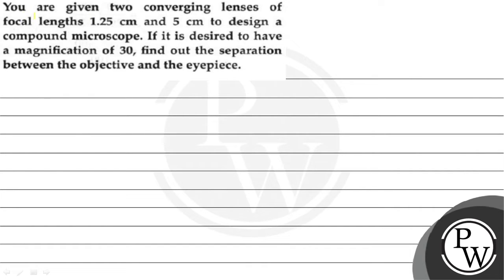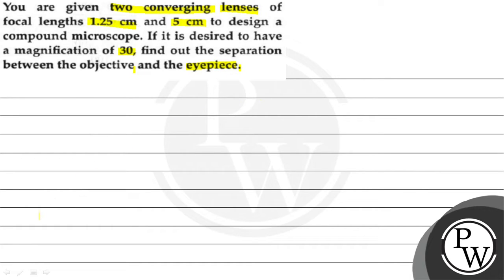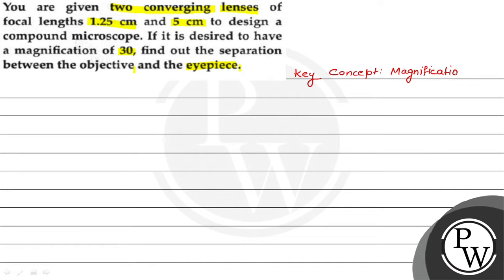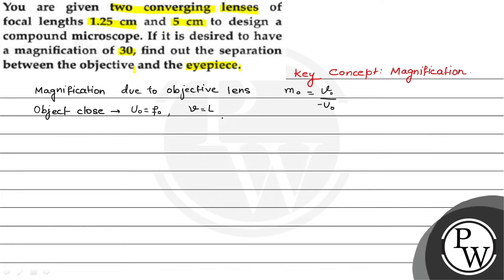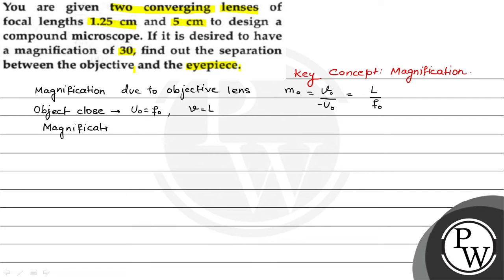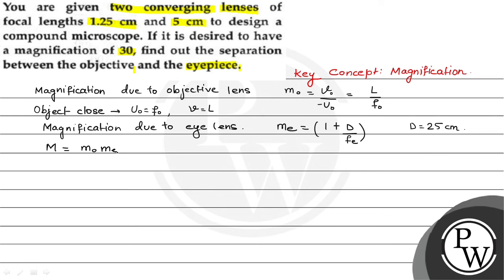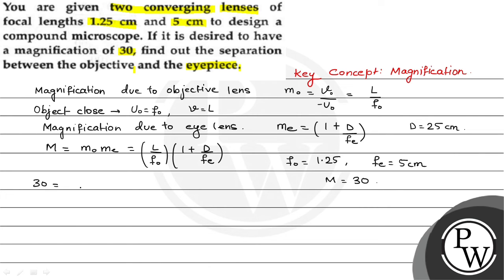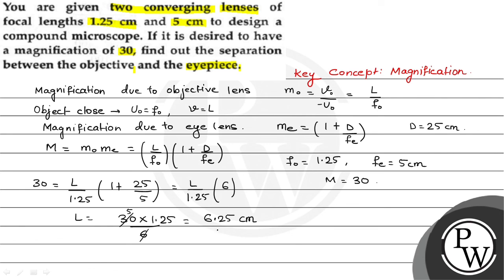You are given two converging lenses of focal lengths \( 1.25 \mathrm{~cm} \) and \( 5 \mathrm{~c...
You are given two converging lenses of focal lengths \( 1.25 \mathrm{~cm} \) and \( 5 \mathrm{~cm} \) to design a compound microscope. If it is desired to have a magnification of 30 , find out the separation between the objective and the eyepiece.